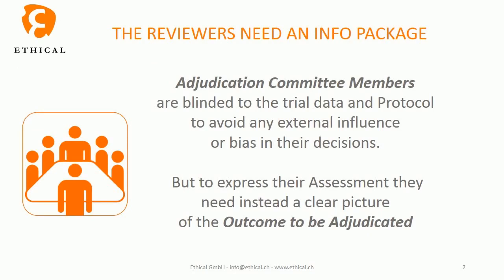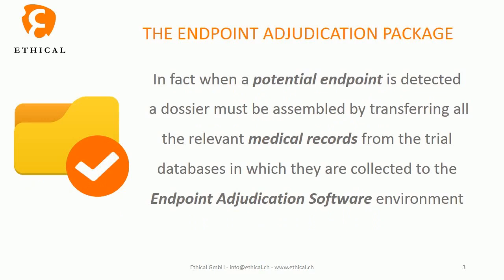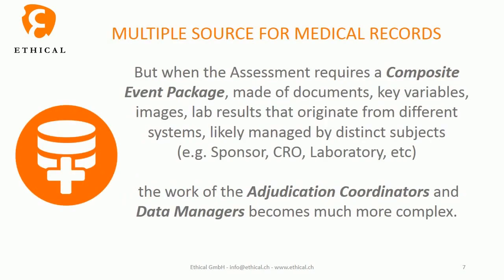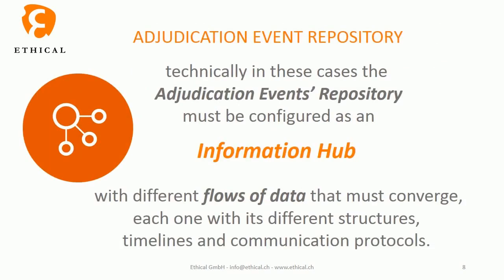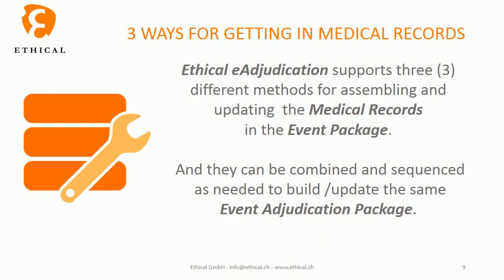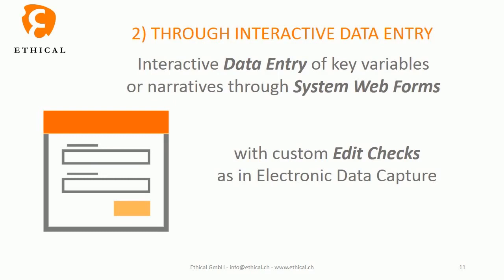Assembling Patient's Medical Record for Endpoint Adjudication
How Ethical's eAdjudication Managed Software Service supports assembling of Events' Medical Records before submission to Endpoint Adjudication Committees